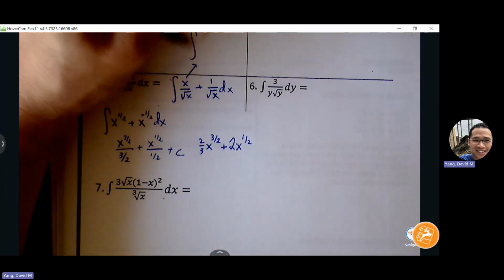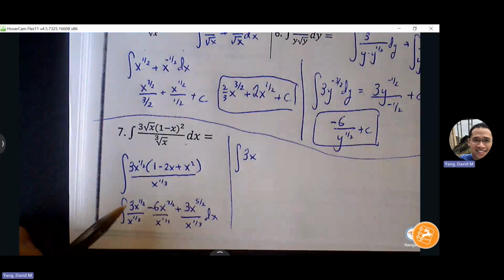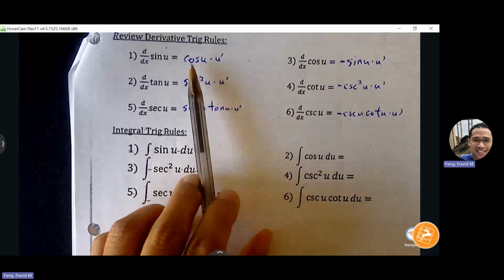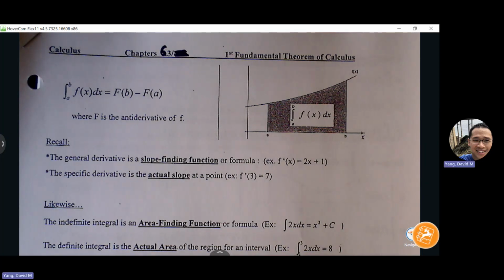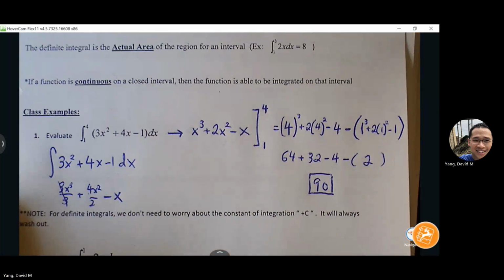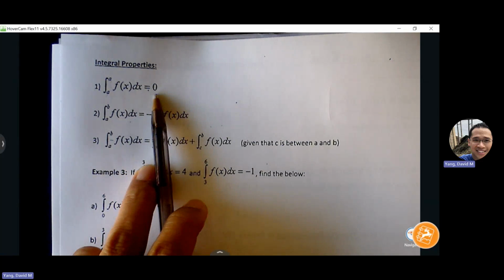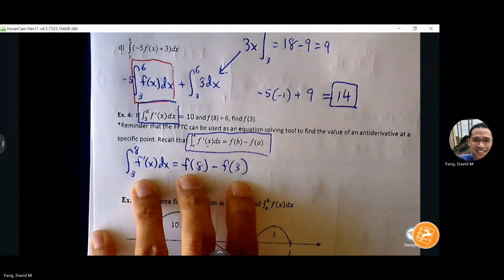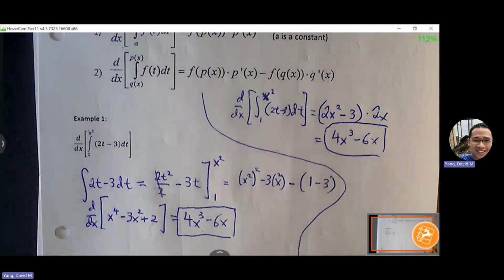BC Calc 6.3a Power Rule and 6.3b Fundamental Theorems of Calculus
AP Calculus BC - (Tues) Oct. 17, 2023